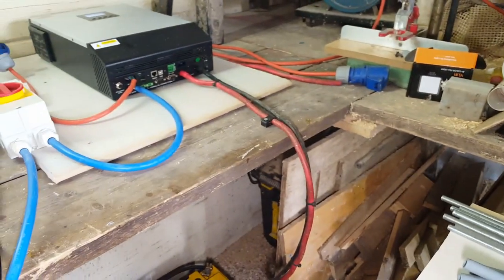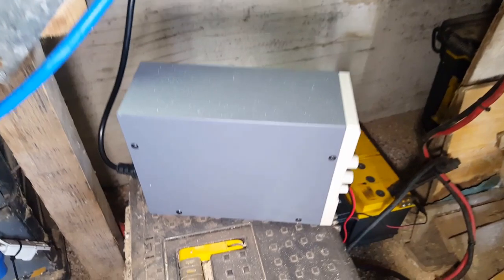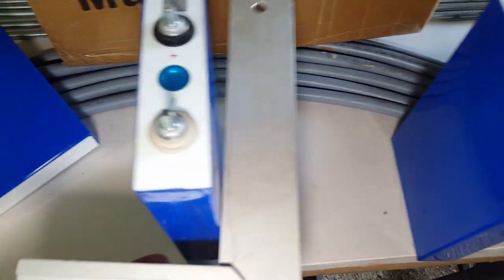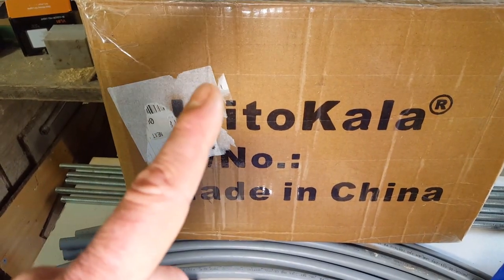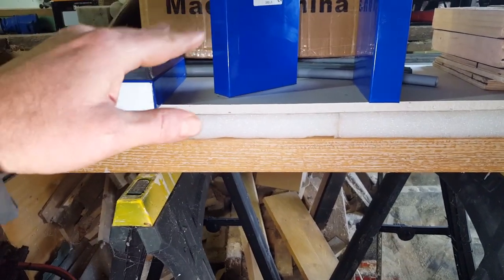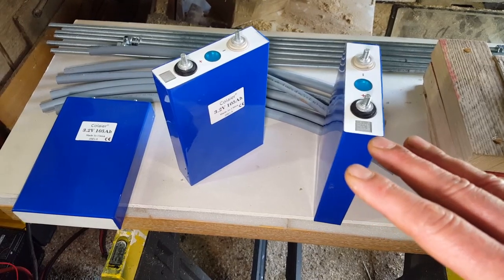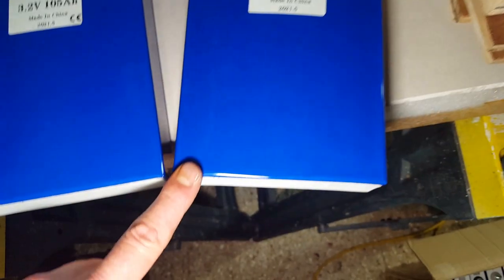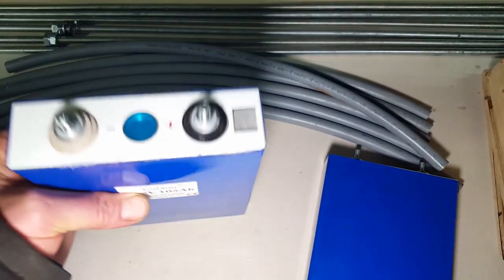Bloated LiitoKala LiFePO4, I HAVE THE FEAR!!!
I am taking a brave pill and using my Suspected used, under capasity and bloated LiitoKala LiFePO4 Battery Cells.
   Now with the threat of Rolling Blackouts in the UK this winter and  better larger capasity battery cells being out of my budget I have no choice but to use these little fatties.
   Hopefully they don't go POP when I squeeze them in a compression fixture.